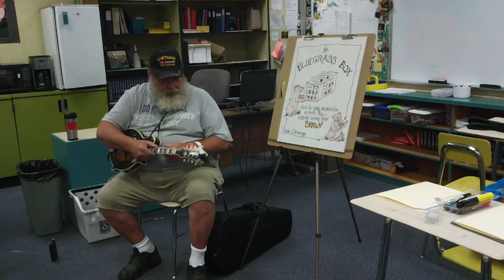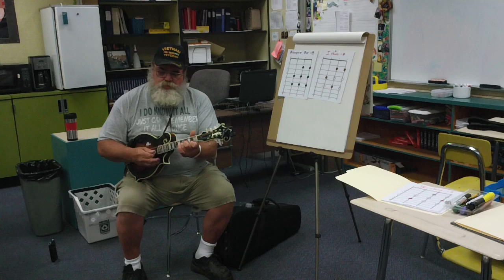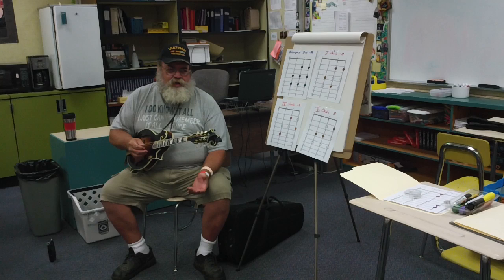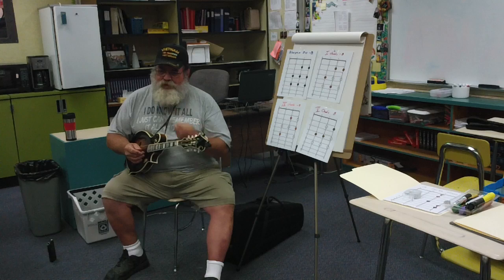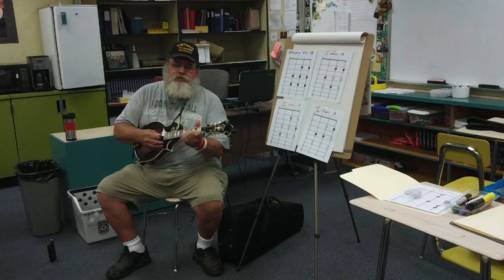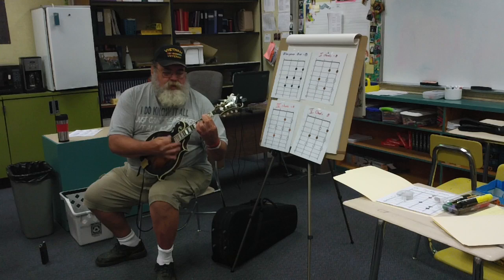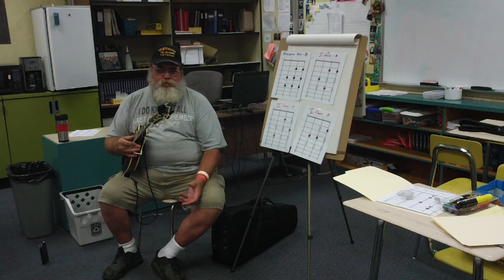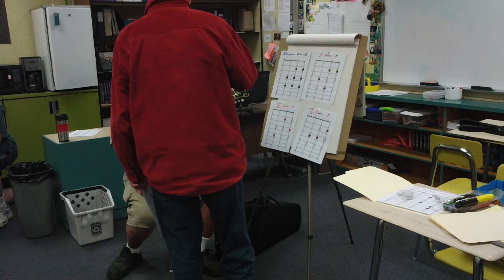The Bluegrass Box or How to play the mandolin in any key without using your brain.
This is a mandolin workshop that I did in August of 2014 at the Mt. St. Helen's Bluegrass Festival in Toledo, Washington.
The Bluegrass Box

OR

How to play the Mandolin in any key without using your brain.

I don’t recommend my method to everyone.  If you have the time, money and memory, hire a good teacher, listen to a lot different mandolin players and practice, practice, practice.  When I started, I had a full time job, and a family, plus I coached football, wrestling and baseball, leaving me little time to learn and no time to practice.  I needed a method that was easy, (no brain needed) and required little or no practice.   This is it.